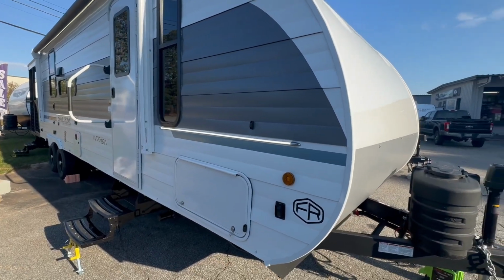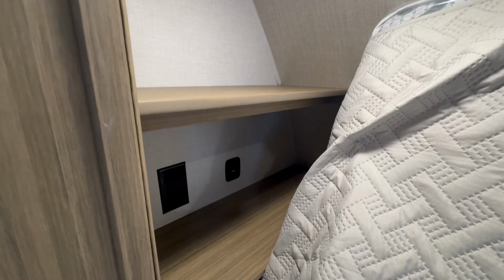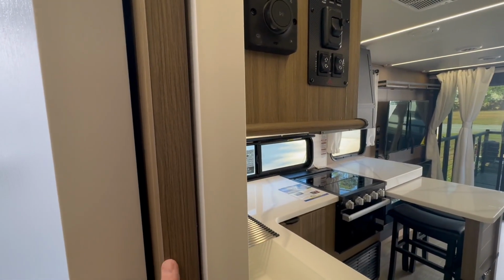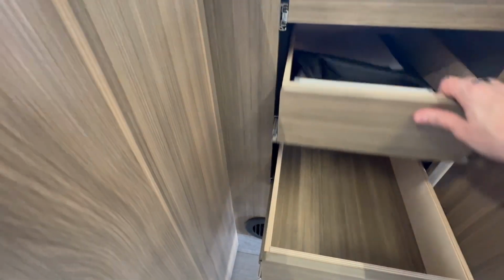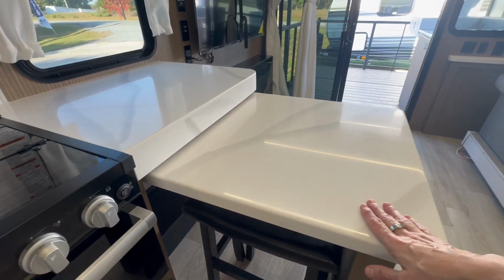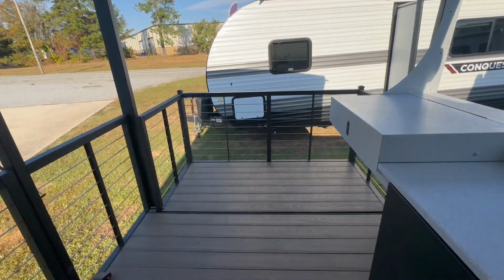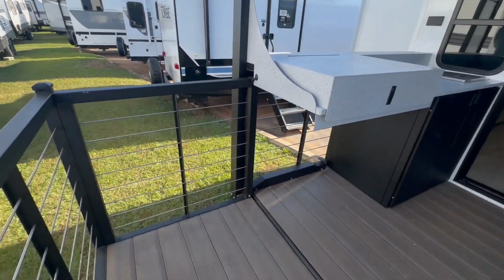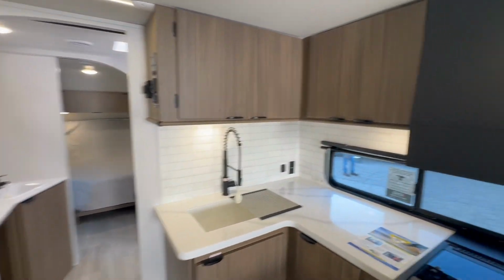Take your Outside Porch with you wherever you go in this 22 Veranda from Salem Cruise Lite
New 2025 Salem Cruise Lite 22 Veranda

Specs & Features

Rear Veranda/Porch
Walk-Thru Bath
18' Awning
Fireplace

This travel trailer will feel more like home with its rear veranda/porch, dual entry doors, and front master bedroom! There is an outdoor kitchen on the back porch so you can make lunch in the fresh air, and the patio doors lead right into the main living area. Your crew can relax on the L-shaped sofa across from the fireplace, which will make your space more cozy. The U-shaped kitchen counter includes a pull-out table for even more counter space, and the walk-thru bath is easily accessible for everyone to use. You will love having your own space in the master bedroom, and the Versa-Tilt custom king bed will let you sit up in bed to read your book at night. One of the dual entry doors is also found here for added convenience!

The Salem Cruise Lite travel trailers and toy haulers are value-minded units packed with great camping features! There are a variety of floorplans to choose from between three different regions. The enclosed Accessibelly will help protect against the elements and debris during transport, and the exterior retro/metal redesign is sure to be eye-catching! There are stylish roller shades inside, along with updated backsplash, elegant curtain rods and curtains, plus many more interior comforts! Choose a Salem Cruise Lite today for quality and value!